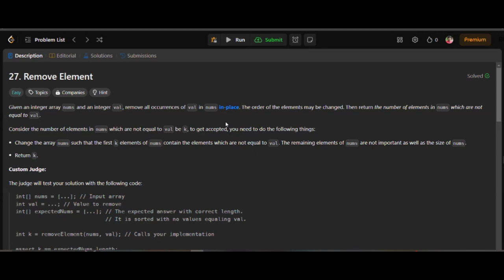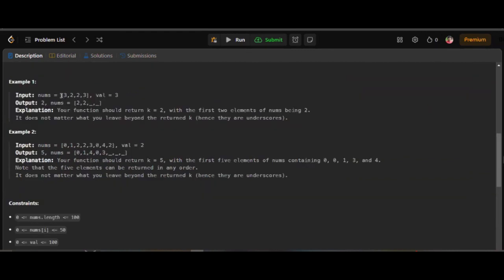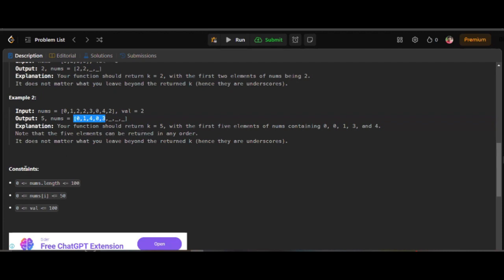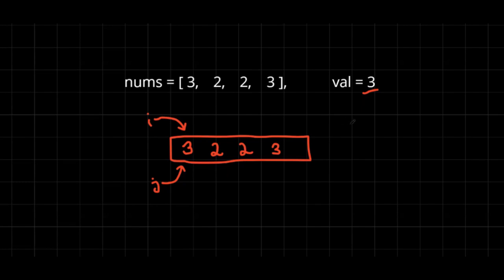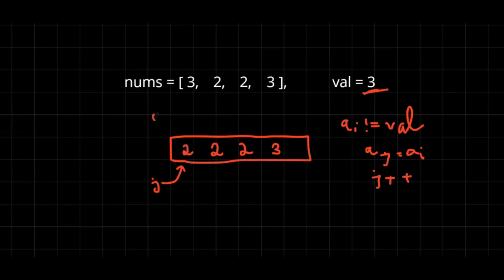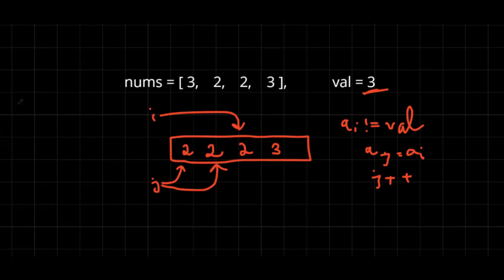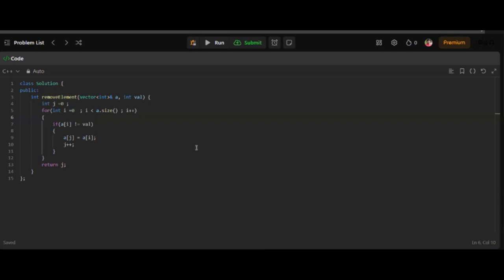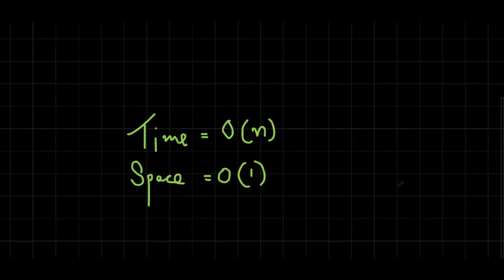Remove Element | Amazon Interview Question | Array & Hashing | LeetCode 27 | C++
Timestamp:
0:00 - Understand the Problem
2:20 - Solution of this Problem
7:00 - Complexity Analysis of this Problem